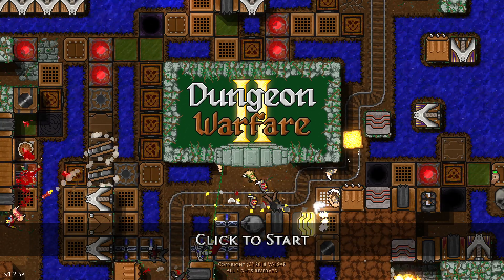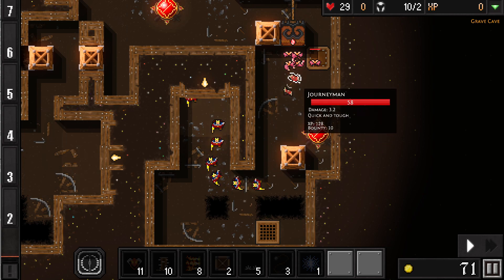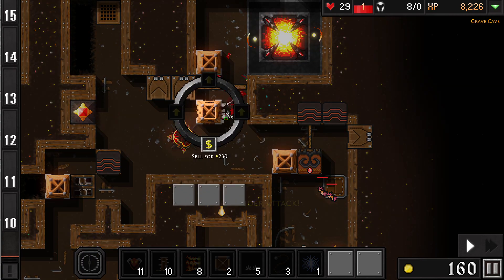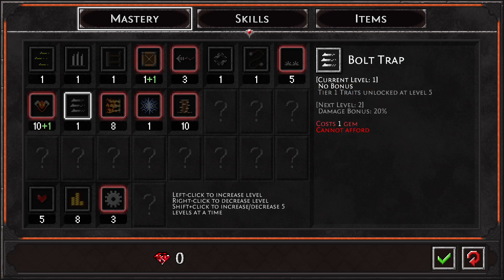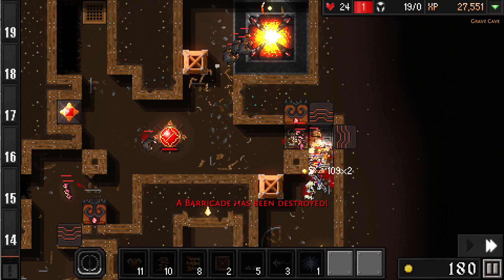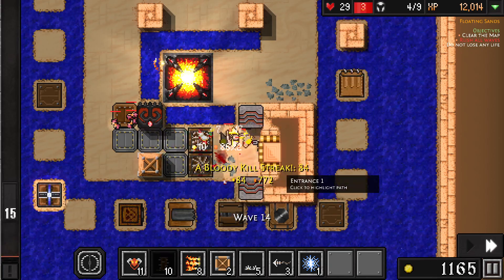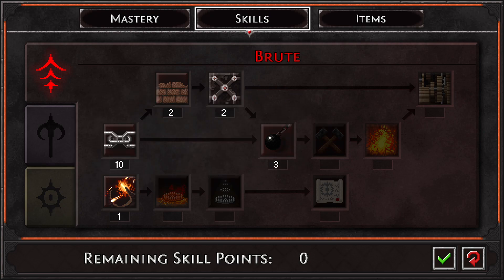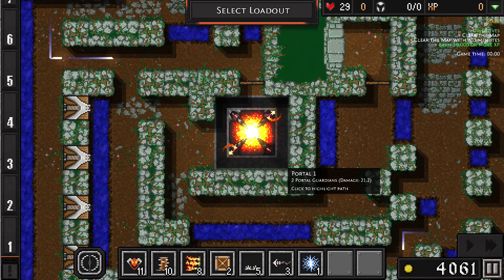Rotational blades of Death! Dungeon Warfare 2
Today we learn about some new traps, and try a few more interesting maps.